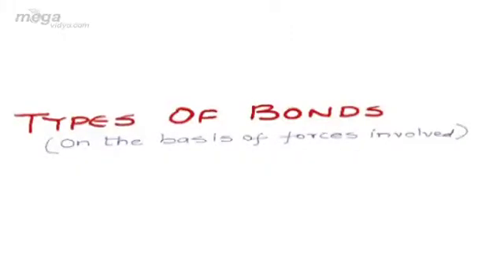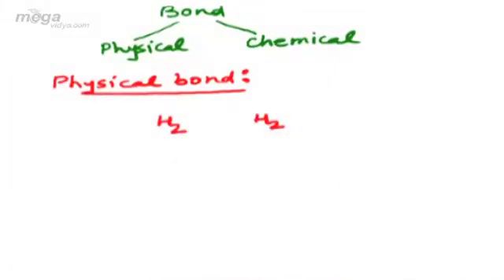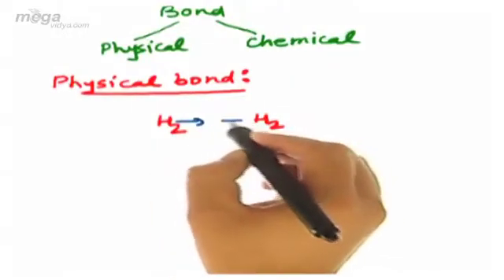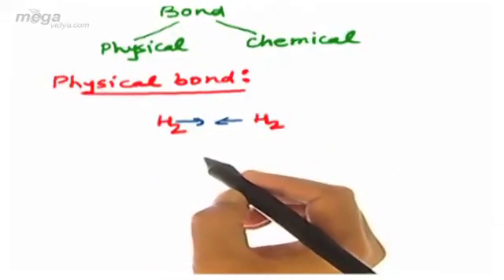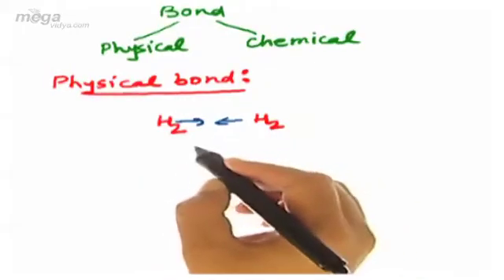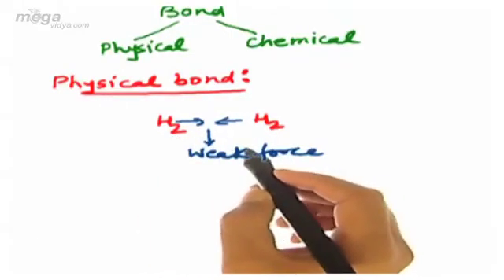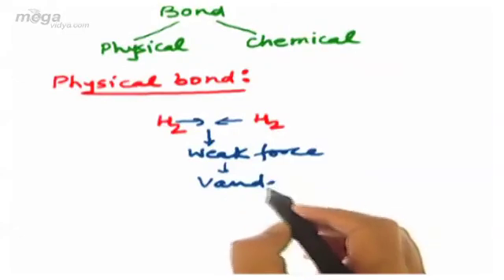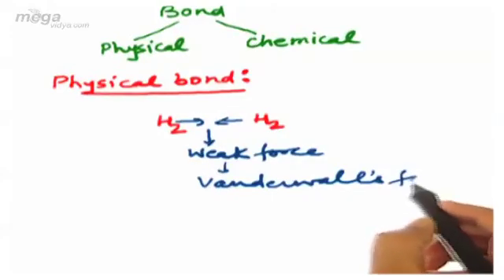Chemical Bonding Part-03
Physical Types of Bond Video Notes for IIT-JEEE is Provided for helping of engineering aspirants to do good score and sure success in entrance exam.